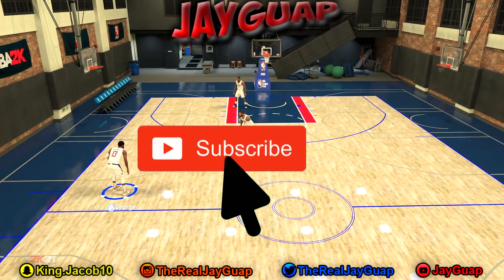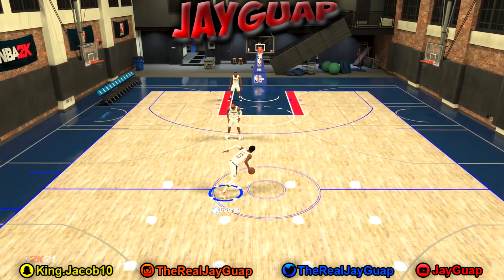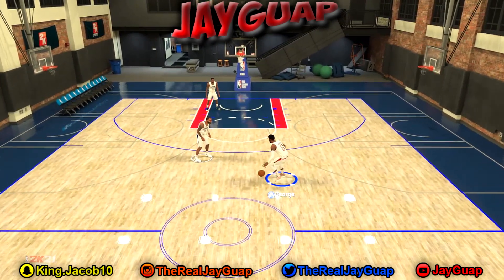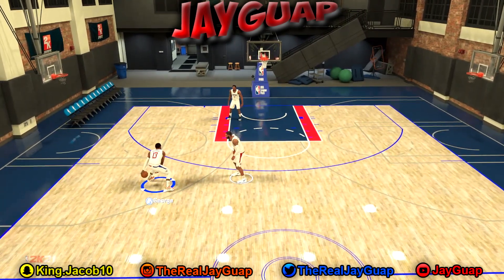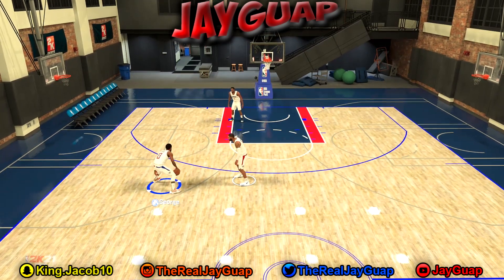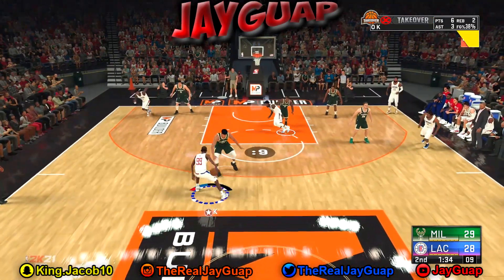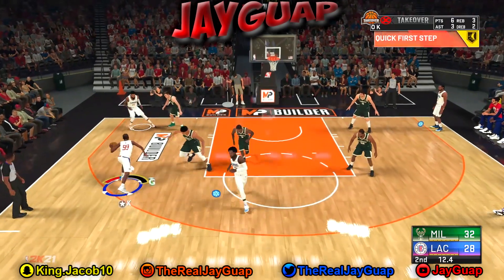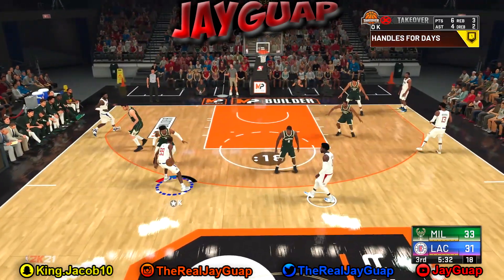GLITCHY TELEPORT DRIBBLE MOVE CURRY SLIDE NBA 2K21! CURRY SLIDE BEHIND THE BACK TUTORIAL NBA 2K21!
Also if yall need thumbnails hmu! I will do thumbnails for 3 dollars!

Im trying to get back to this YouTube grind and make entertaining content for you guys!!!